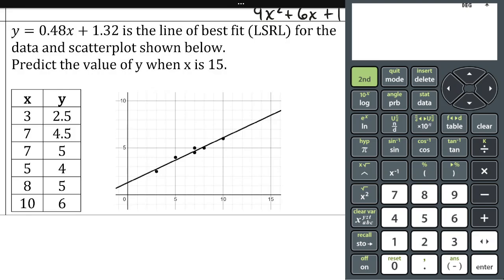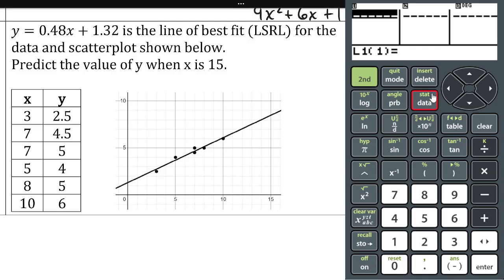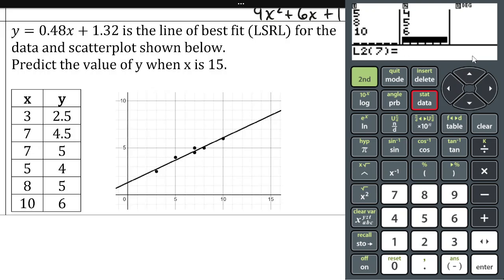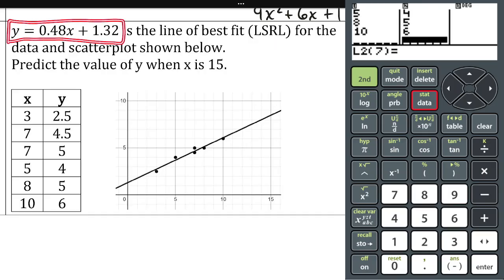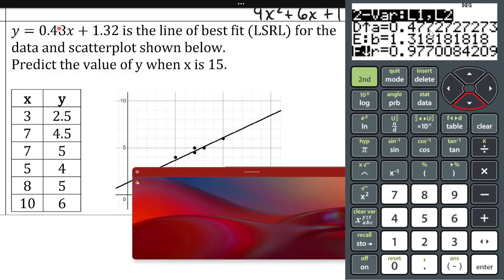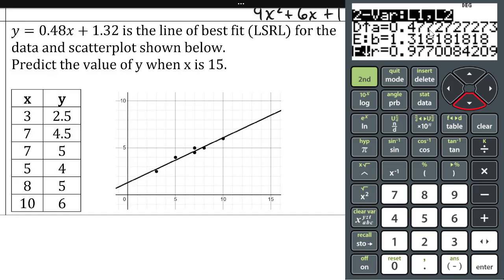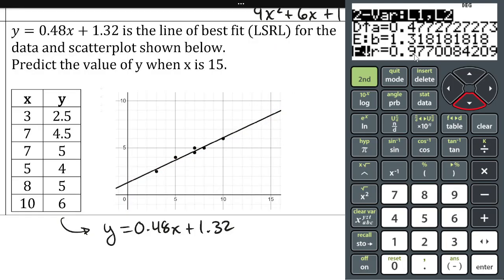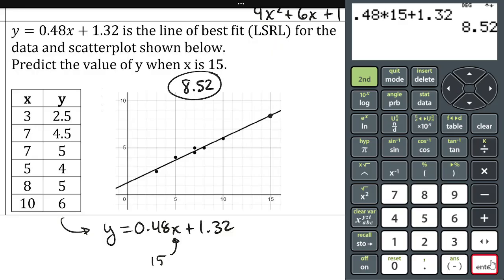Line of Best Fit